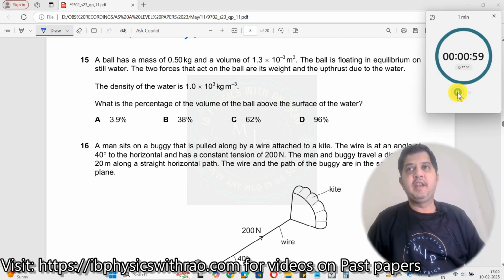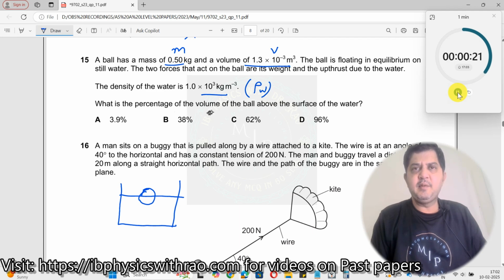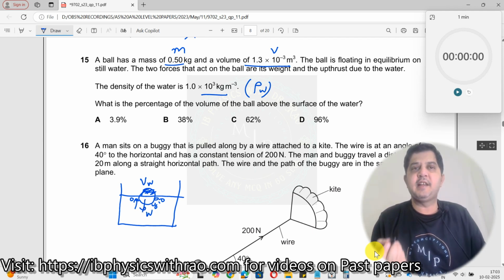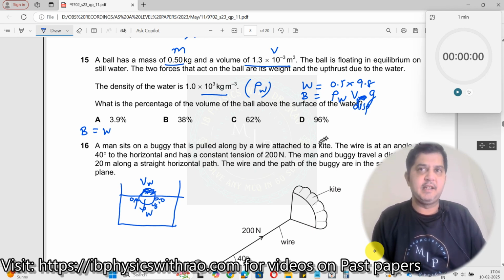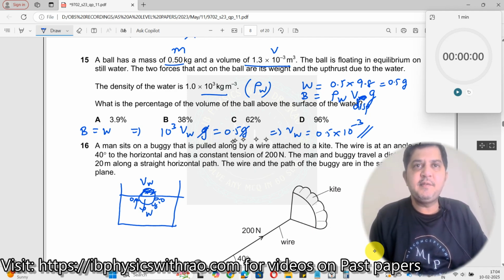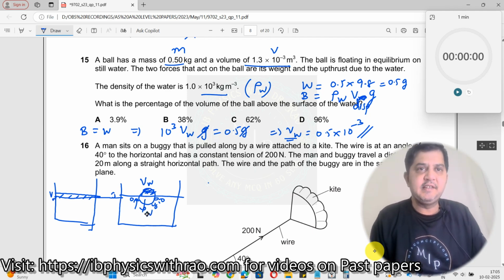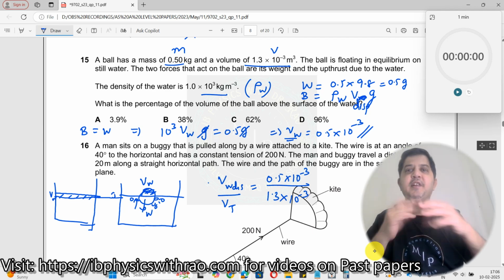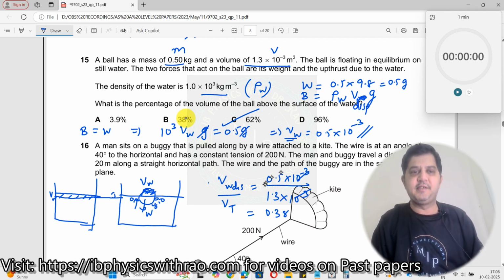15. A ball has a mass of 0.50 kg and a volume of 1.3 X 10–3 m3. The ball is floating in equilibrium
A ball has a mass of 0.50 kg and a volume of 1.3 X 10–3  m3. The ball is floating in equilibrium on still water. The two forces that act on the ball are its weight and the upthrust due to the water. The density of the water is 1.0  103 kg m–3. What is the percentage of the volume of the ball above the surface of the water?